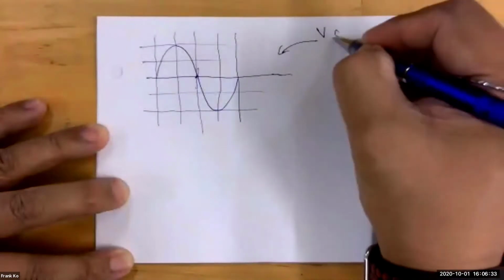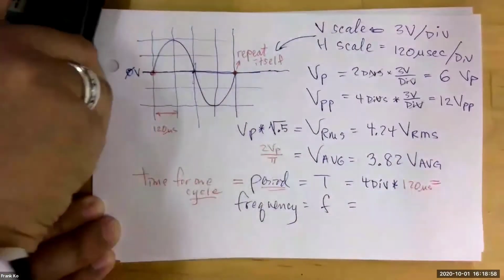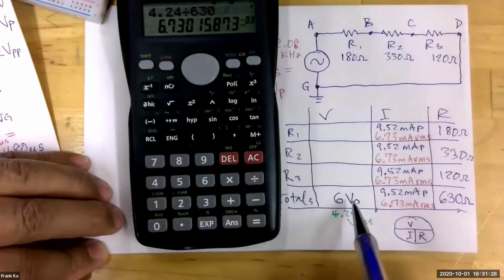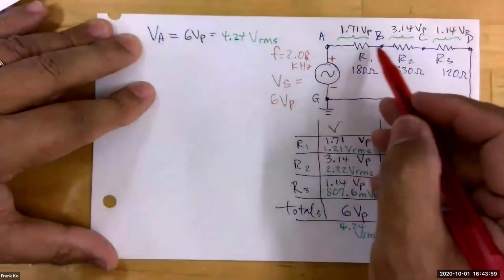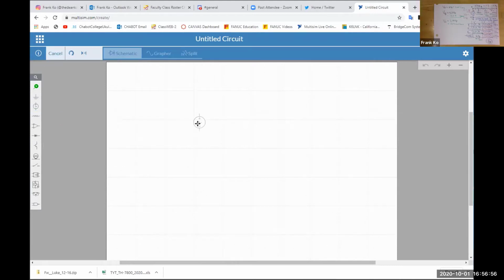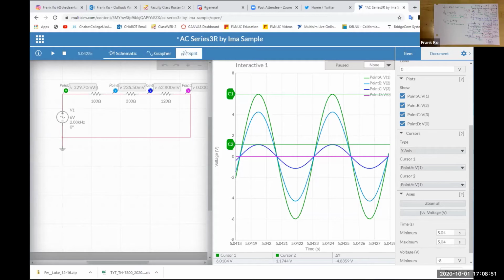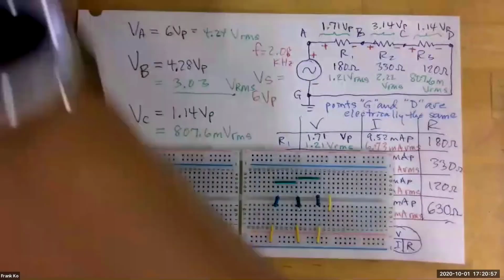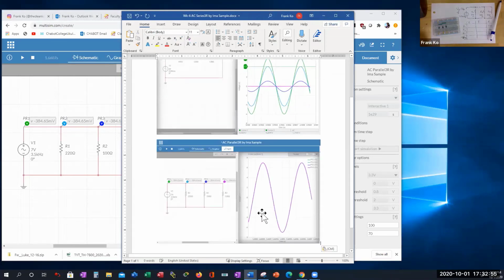E50 Fall Wk 6 ZOOM Mttg 10 01 20 Thursday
Topics discussed include at these Time Marks:
0:00:00     Series AC Circuit Analysis
0:02:30     AC Waveform Analysis
0:18:40     VIR Analysis with AC Voltage Source
0:34:40     AC Voltages at specific points in a series circuit
0:50:18     MultisimLIVE Analysis of AC Series Circuit
1:14:20     Paralel AC Circuit Analysis
1:18:50     MultisimLIVE Analysis of AC Parallel Circuit